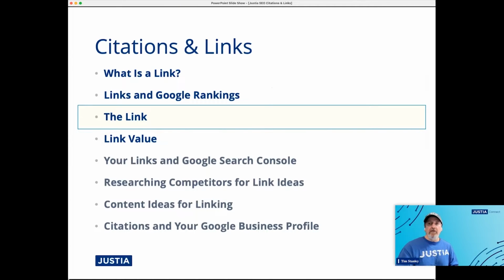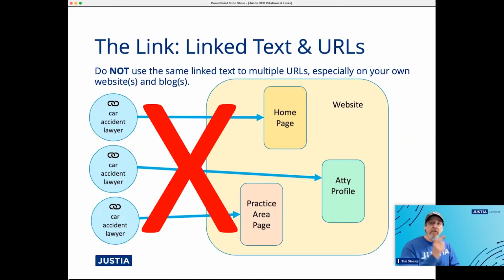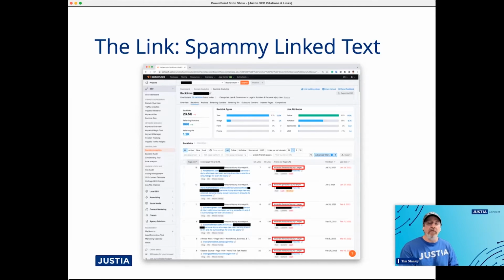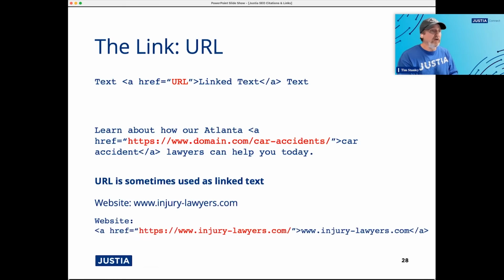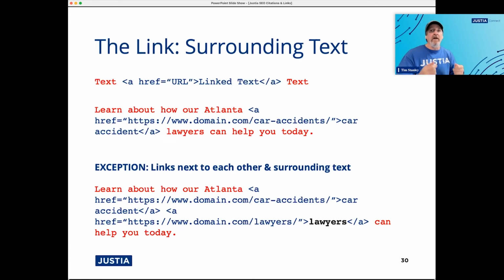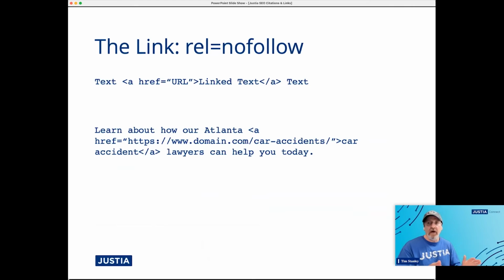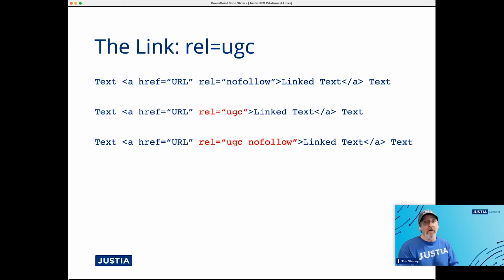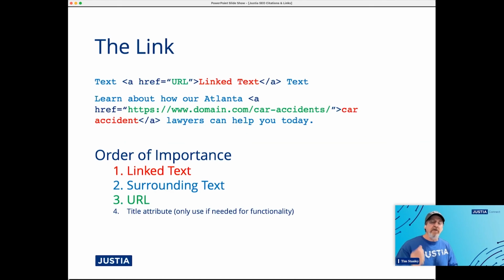The Link and Its Attributes | Fundamentals of Citation and Link Building for SEO Part 2 of 4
This clip of our Justia Webinar dedicated to Fundamentals on Citation and Link Building for SEO will guide you through the basics of the link, its attributes how Google gives value to the links based on those attributes.